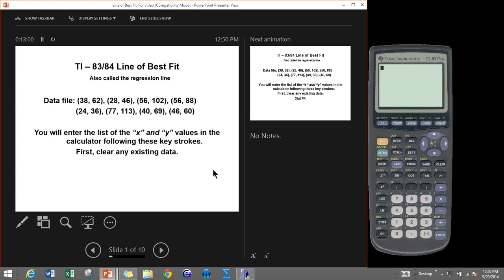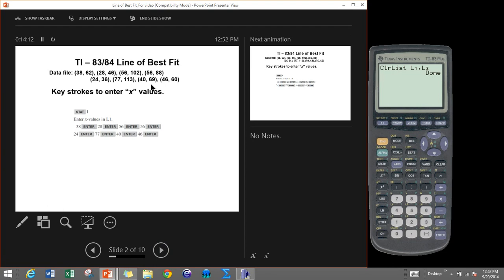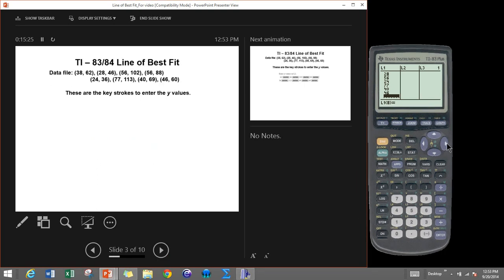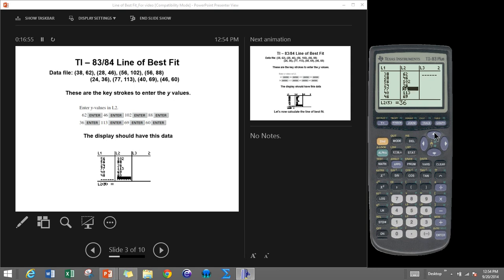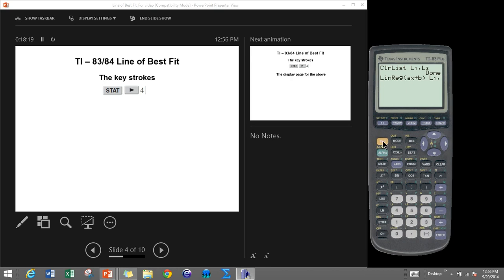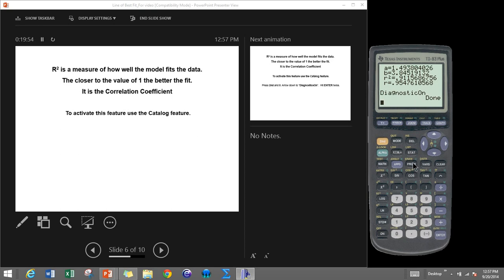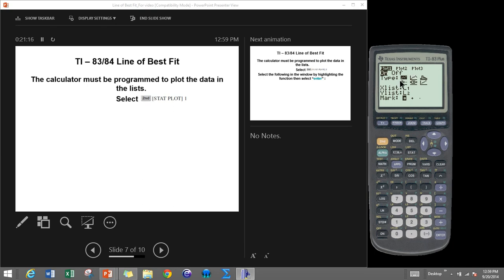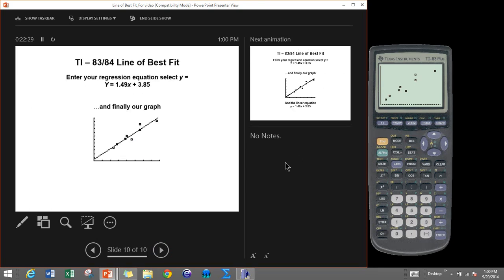Line of best fit regression TI83 84